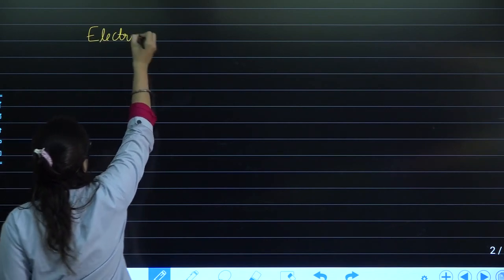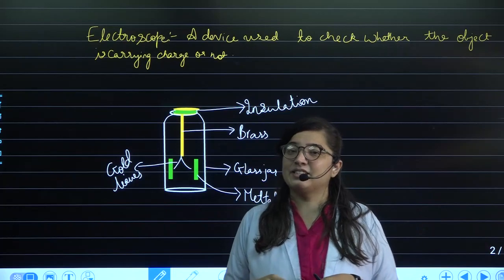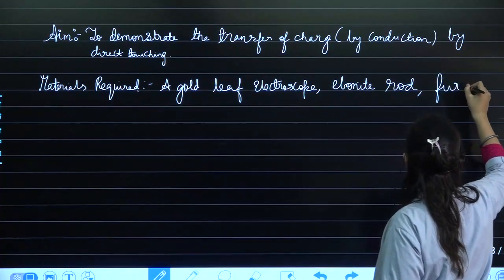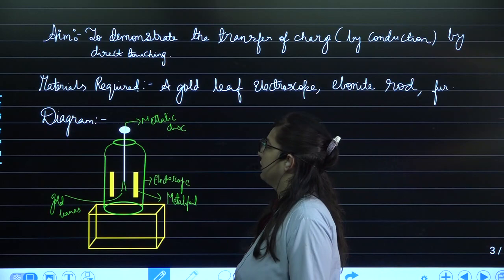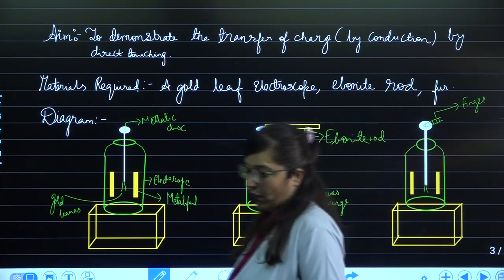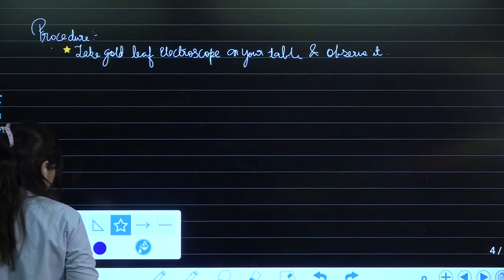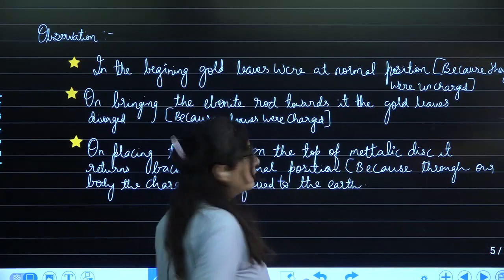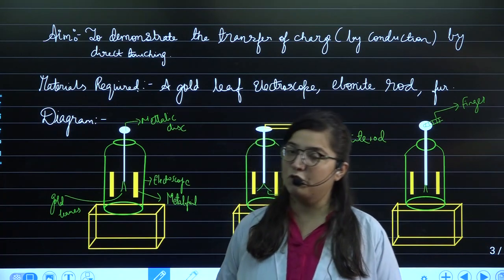15.2 SCIENCE STD 8 BY HARSHA MAAM